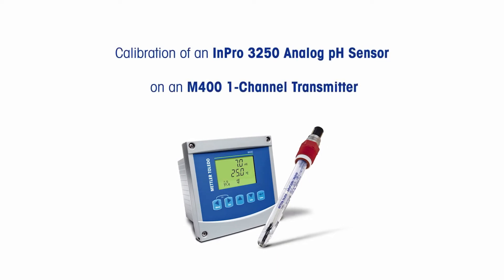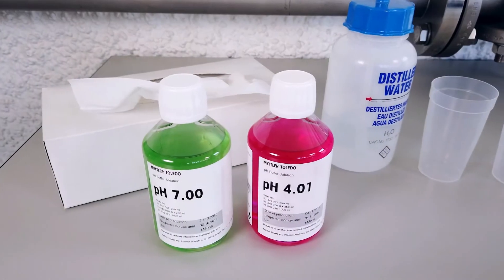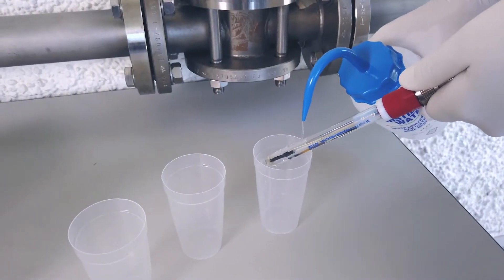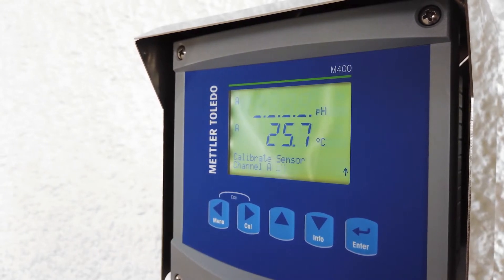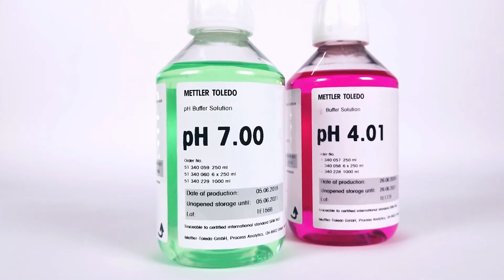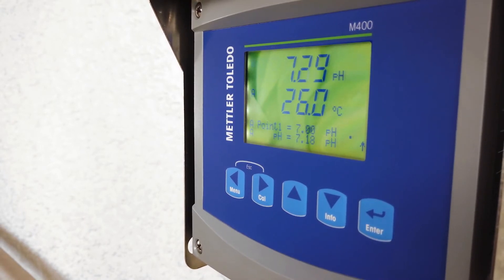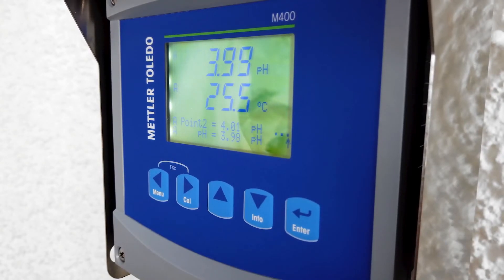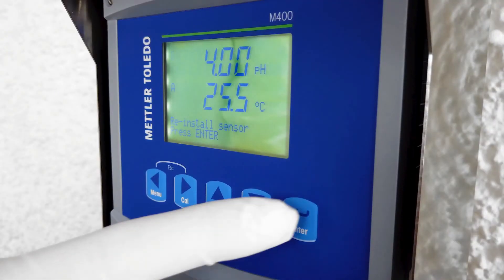Mettler-Toledo InPro 3250 Sensor and M400 Transmitter: Calibration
The Mettler Toledo Process Analytics InPro 3250 is a pre-pressurized liquid-electrolyte pH probe with temperature sensor. The InPro 3250 are designed for an extensive range of applications in the biotechnology, pharmaceutical and chemical process industries.

The Mettler Toledo M400 is a 4-wire transmitter with multi-parameter and ISM capabilities.

This video demonstrates the process of calibrating an analog InPro 3250 pH sensor connected to an M400 transmitter.

Contact Process Technology for all your Mettler Toledo Process Analytics products.